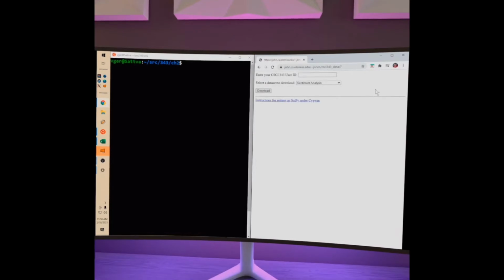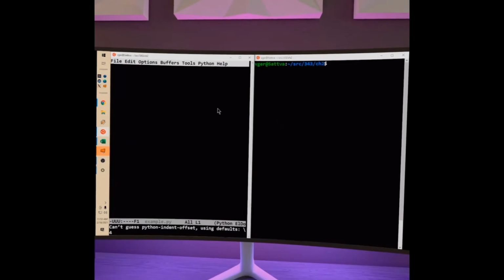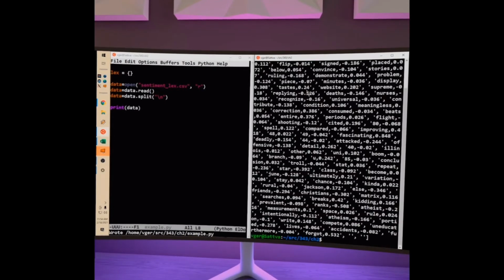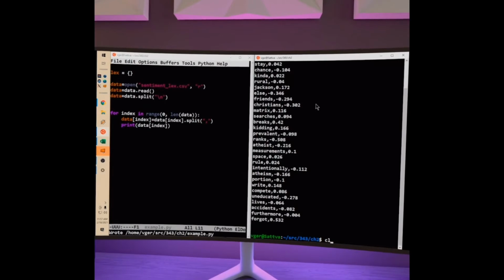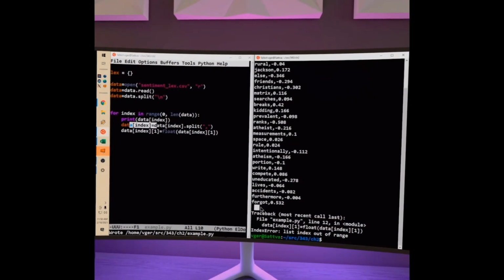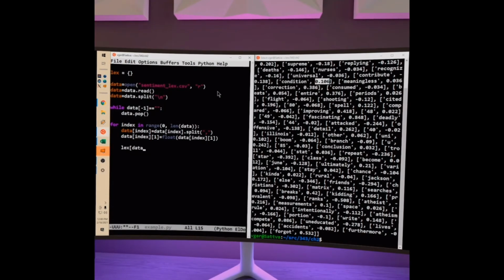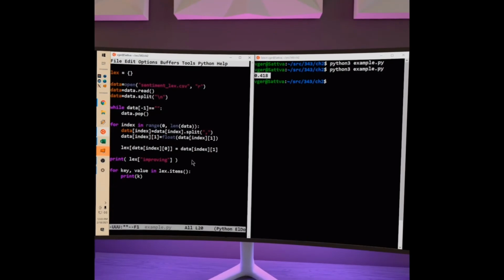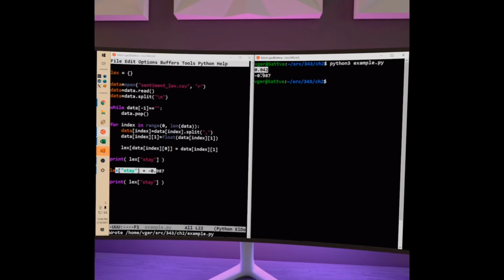CSCI 343 - Feb. 18, 2021 - Working with dictionaries